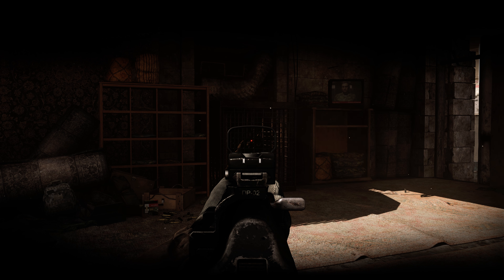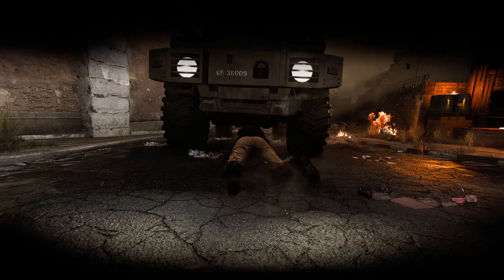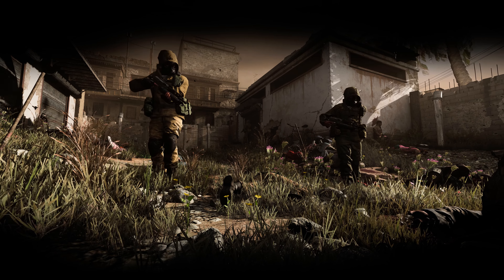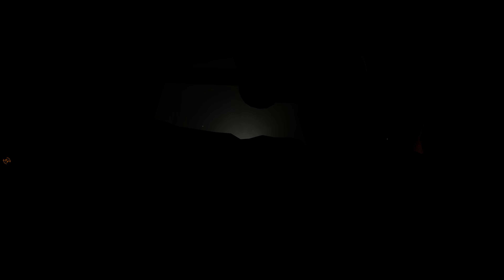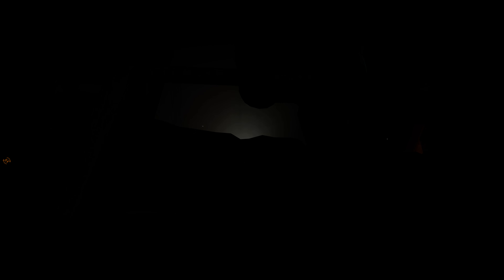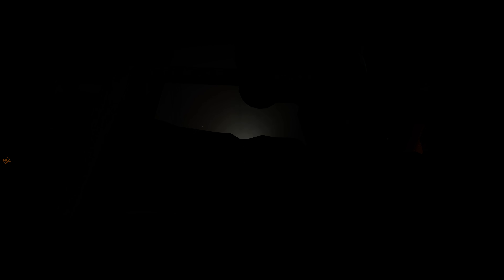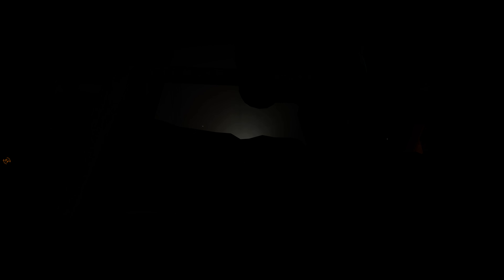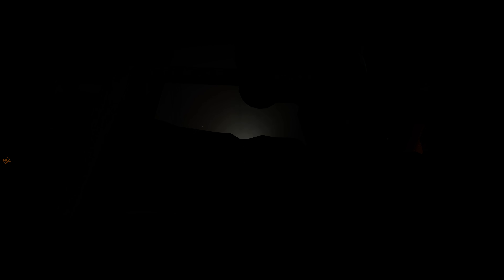Embedded #3 | Realism - 4K RTX Ultra Graphics | Modern Warfare Campaign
Embedded is the 3/14 mission in the MW campaign.

COD Modern Warfare 2019 playthrough at 4K with ray tracing on and ultra graphics, no commentary.